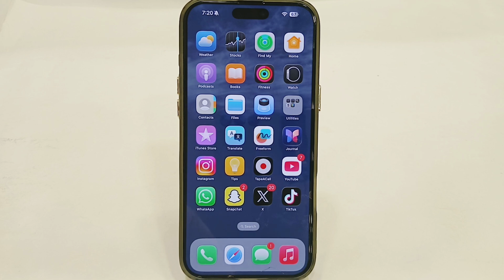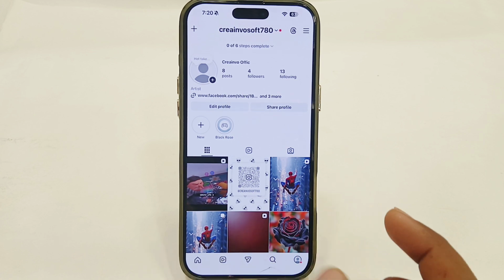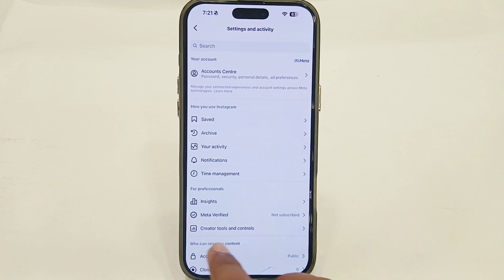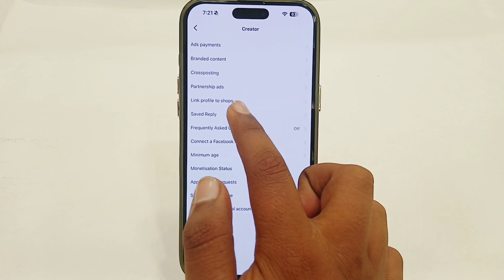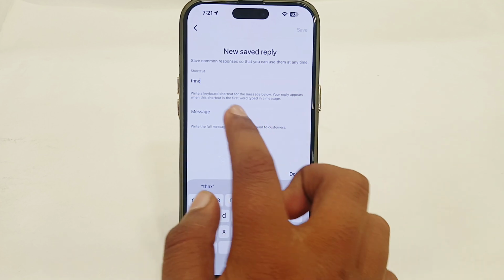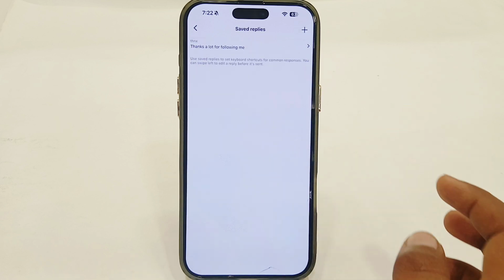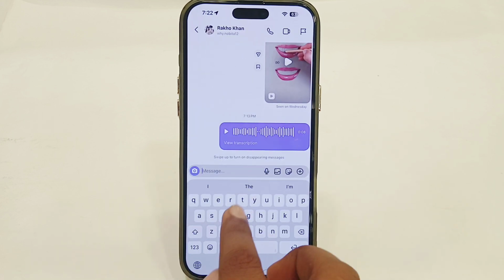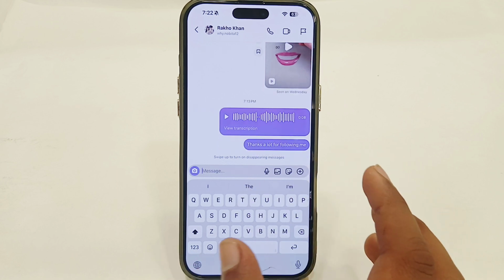How to Use Quick Replies on Instagram DMs (Step by Step)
Description Example:

Want to respond to Instagram DMs faster and smarter? ✨ In this video, I’ll show you how to use Quick Replies on Instagram so you can save time, stay organized, and reply to messages like a pro.

💡 Works for personal and business accounts
📲 Step-by-step guide included

What You’ll Learn:

How to set up Quick Replies in Instagram DMs

How to save common replies

How to send them instantly

Boost your DM game and never type the same message twice!

If you want, I can make the next batch for your upcoming topics in one go, so you have them ready to upload. Do you want me to do that?